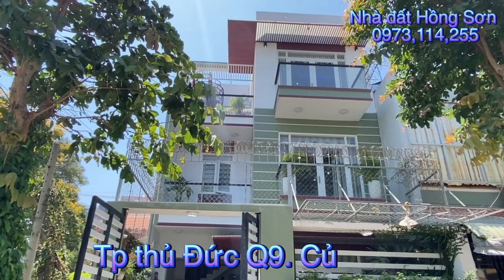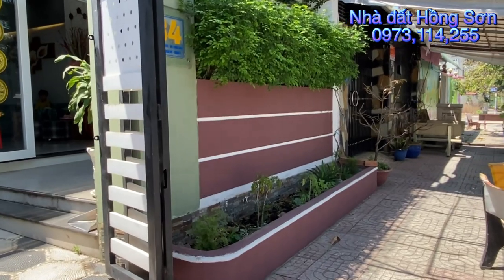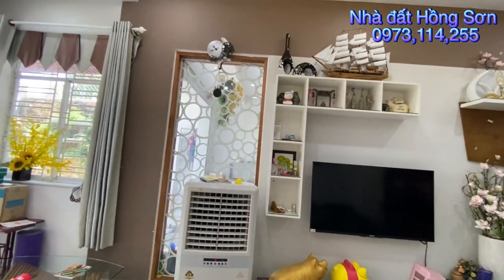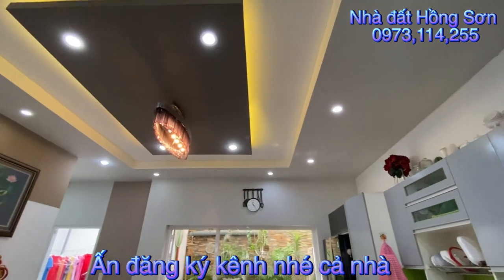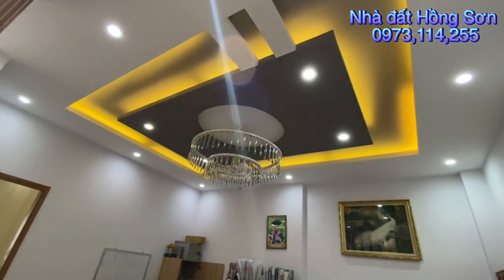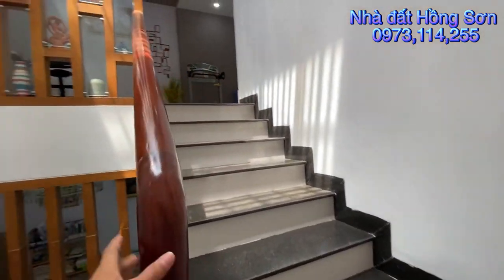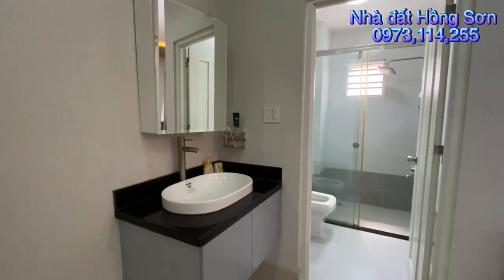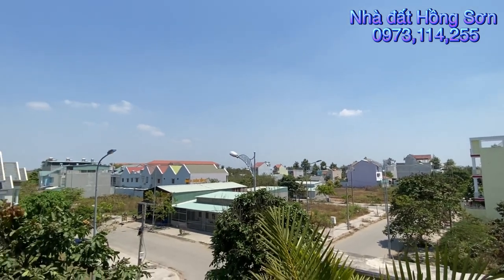Bán nhà thủ Đức | Quận 9 (7*20) nhà đất thủ Đức thành phố hồ chí minh | nhà đất Hồng Sơn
Nhà sổ riêng. Đã hoàn công
Dt 7*20. Đúc trệt hai lầu 3 tấm
Nhà xây ở chắc chắn còn mới nguyên
Gần đường Nguyễn xuyển   Gần trường cấp 3 Nguyễn văn tăng
Hướng Bắc
Giá 11 ty 600 triệu
☎Lh 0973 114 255 Zalo fb

Chuyên bán nhà Dĩ an thuận an bình Dương   thủ Đức. Và Gò vấp  thành phố hồ chí minh
Xem thêm
nhà 3,3 tỷ đã hoàn công
biệt thự mini 6,1 tỷ
Biệt thự mini 6,5 tỷ
Nhà mặt tiền buôn bán 6,3 tỷ
Nhà 2, tỷ 280 triệu thuận an

nhà biên Hoà Đồng Nai
Nhà 120m.thủ Đức 6,6 tỷ

Nhà sổ riêng giá rẻ

nhà hai lầu Quốc lộ 1k

Nhà mặt tiền buôn bán

Lh 0973,114,255 &0938,949,255 Mr Sơn